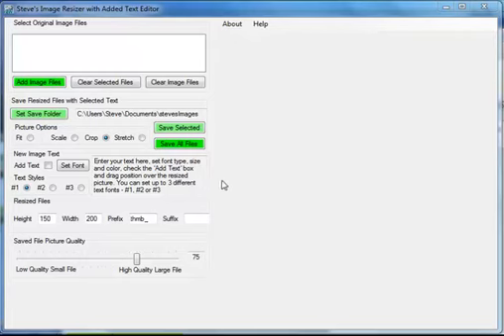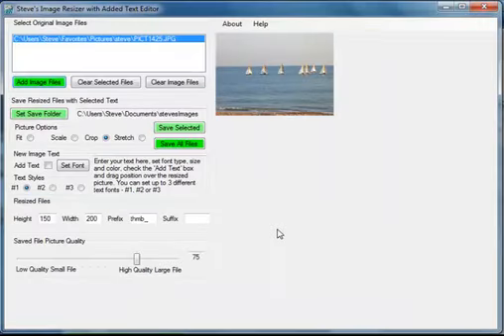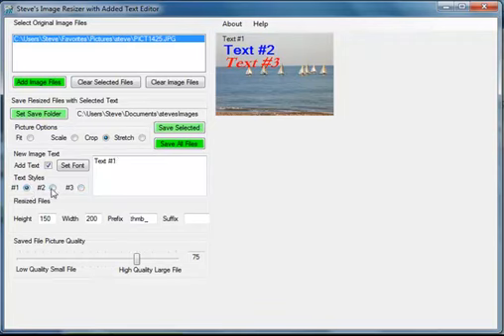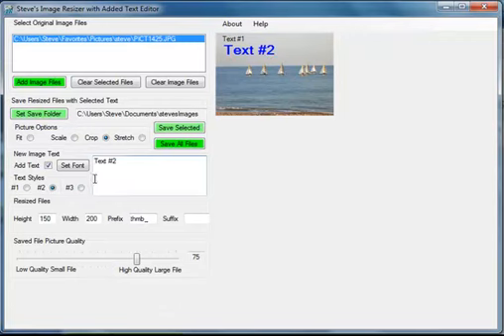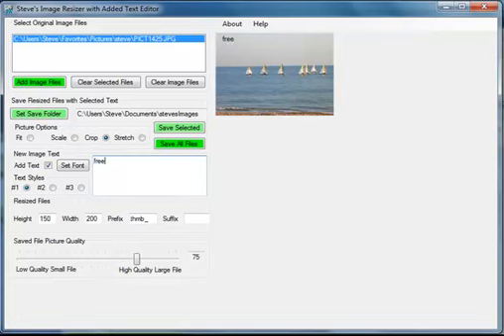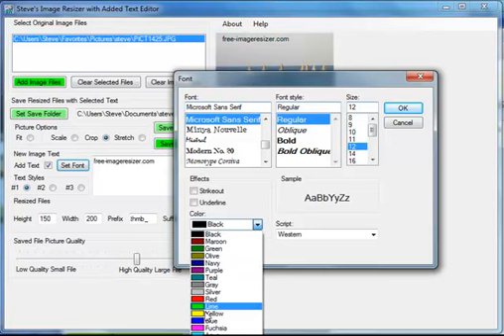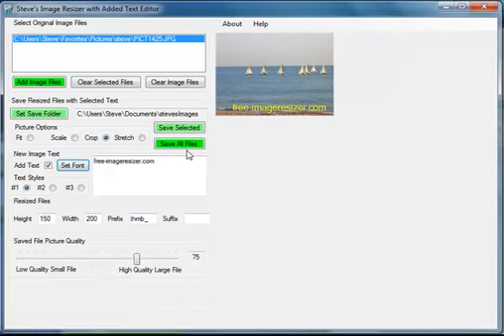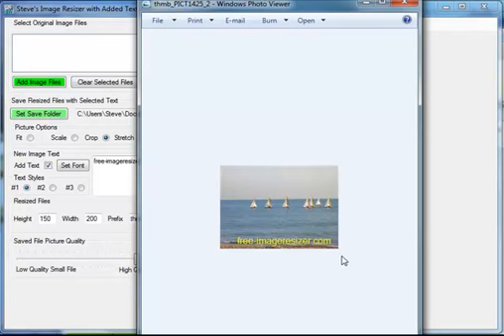Adding Text To An Image with Steve's Image Resizer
Adding text to an image is a great way to protect your pictures and even advertise your website.
This short video shows how Steve's Image Resizer with Added Text Editor allows you to quickly and easily add text to any picture.
Text can be added in any size, font style and color then dragged anywhere on your pictures.